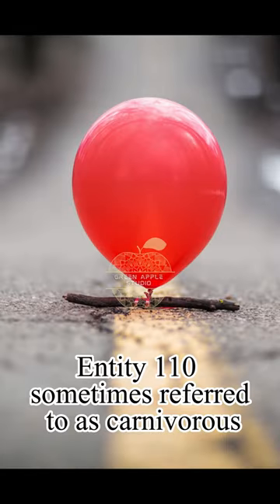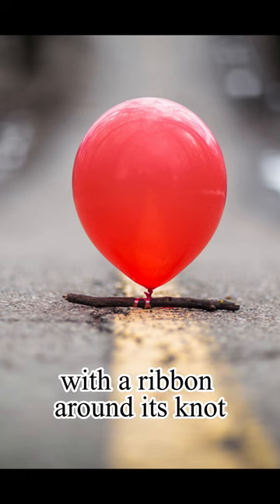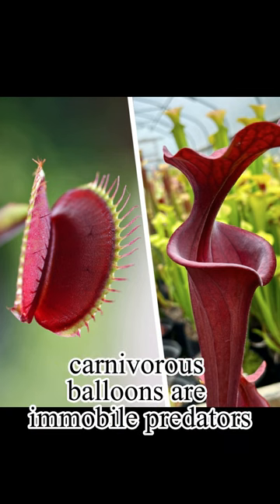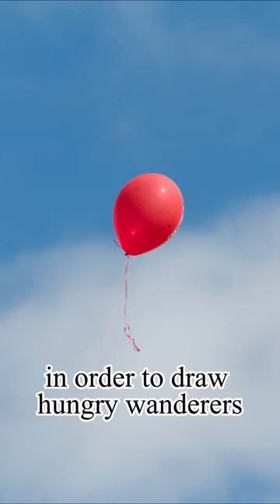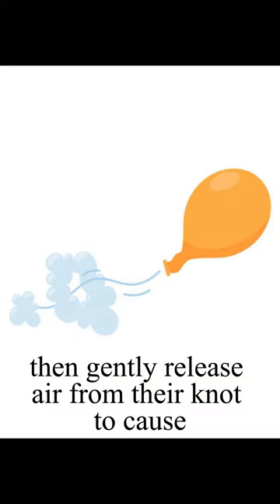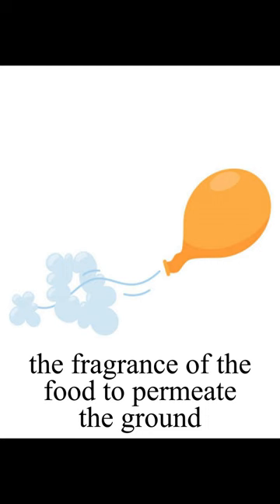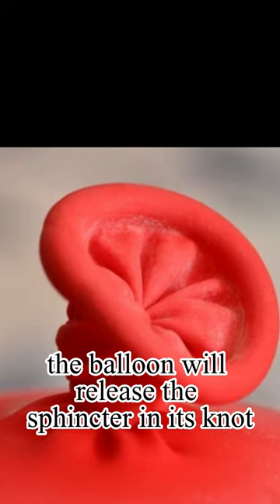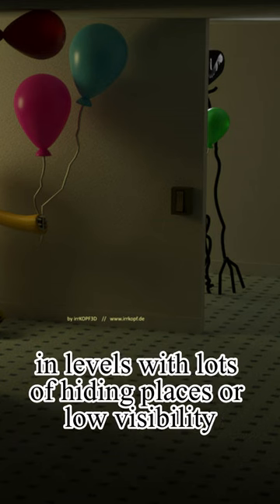Carnivorous Balloons | The Backrooms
Watch out for seemingly innocent-looking balloons in a dark levels of the Backrooms. These balloons are carnivorous and will eat a human.